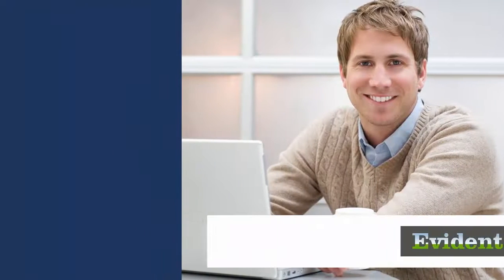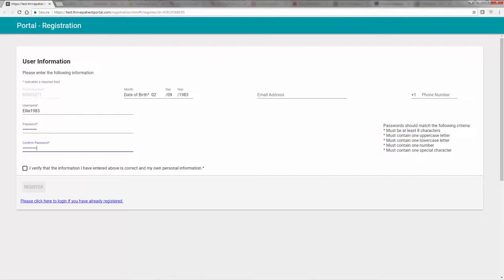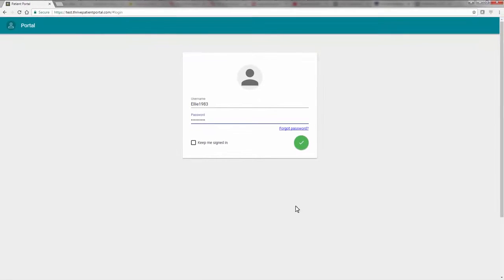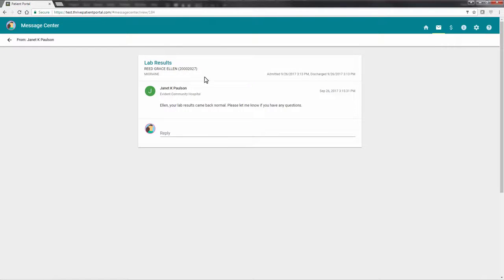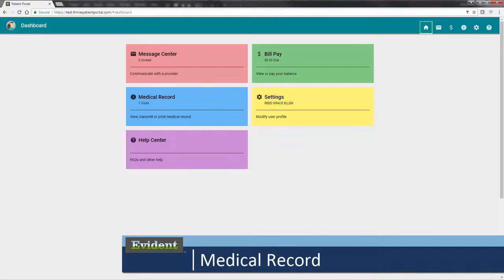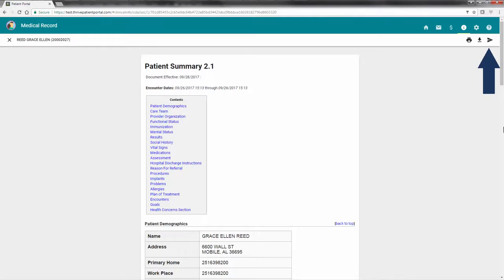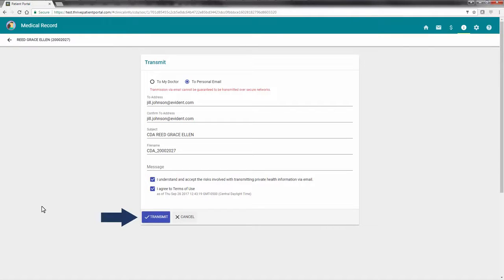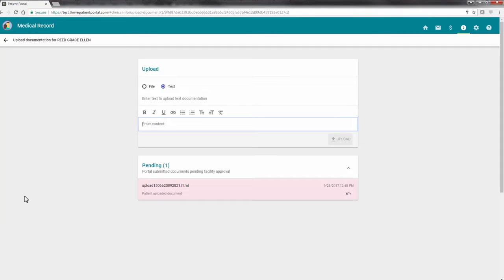CPSI Patient Portal Tutorial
This brief tutorial video shows how to use the convenient and user-friendly Gunnison Valley Health patient portal.